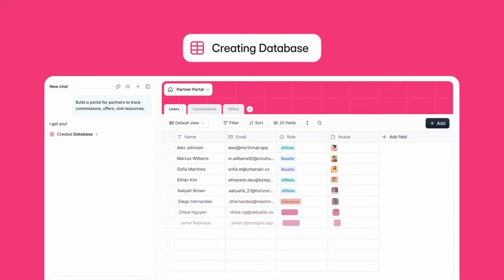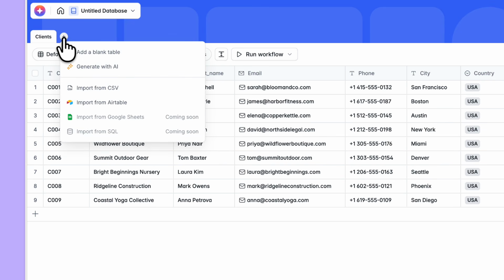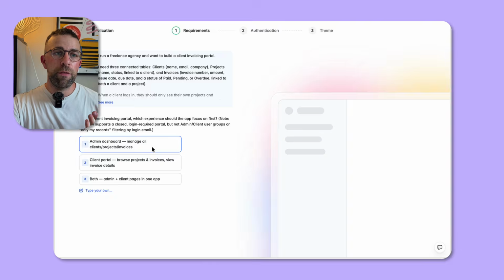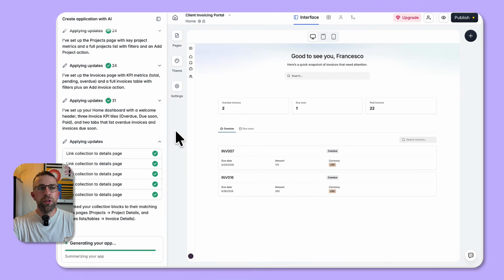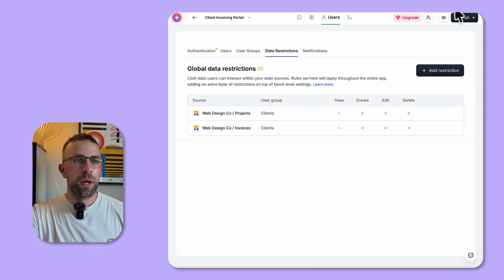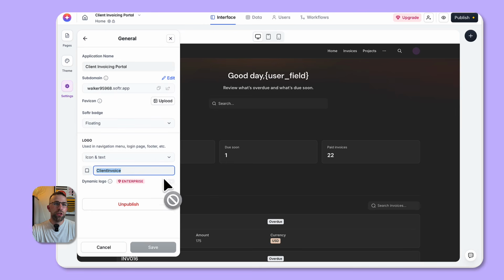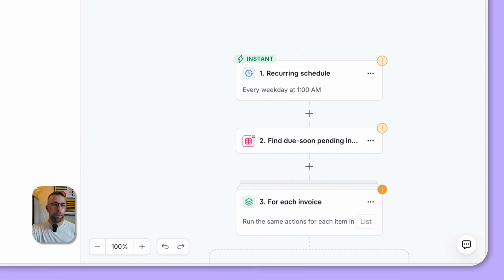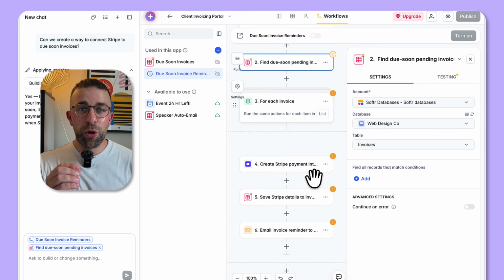How to Craft Client Portals (With No Code)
Build a portal for your clients with no code, and the help of AI. Get started with Softr with 200 free AI credits

0:00 Intro: client invoicing portal problem
0:28 What Softr is
0:59 Importing CSV data (clients, invoices, projects)
1:21 Linking database relations
1:46 Using the AI builder prompt
2:05 AI asks setup questions
2:35 App generated
2:45 Creating a client user group
3:12 Setting data access restrictions
3:32 Testing the client preview
4:03 Customizing welcome & branding
4:31 Live database updates demo
5:01 Connecting Stripe for payments
5:19 Building the invoice reminder workflow
5:49 Wrap-up & free credits CTA

Tool Finder helps you discover new tools, save money on the ones worth keeping, and stay ahead of what's coming next. Tool Finder is your home to find, shortlist and optimise the stack that actually works for you.